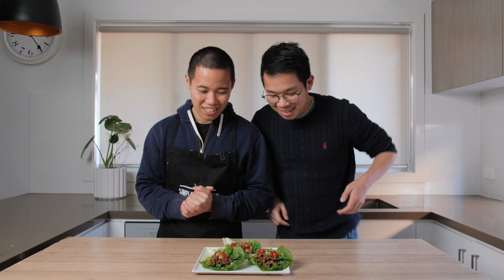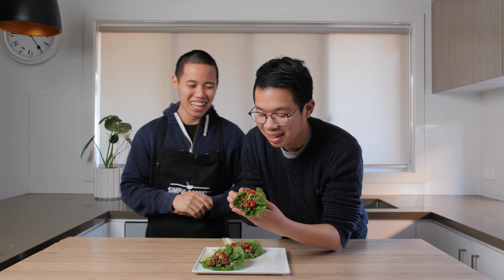SAN CHOY BOW RECIPE (Chinese Lettuce Wraps)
In this video, Jono shows you how to make San Choy Bow. This Chinese Lettuce Wrap recipe is a fresh and tasty dish that is super simple to make.

INGREDIENTS
- 400g Beef Mince (you can use pork or chicken mince)
- 225g Water Chestnut
- 2 cloves Garlic
- Ginger
- 1/2 Fresh Chilli
- Lettuce

Sauce
- 2 tbsp Soy Sauce (you can also use a mixture of dark and light soy sauce. Dark soy sauce will give your mince a dark rich colour)
- 1 tbsp Oyster Sauce
- 2 tbsp Cooking Wine (you can use Chinese cooking wine or mirin)
- 1 tbsp Water
- 1 tsp Sugar
- 1 tsp Cornflour